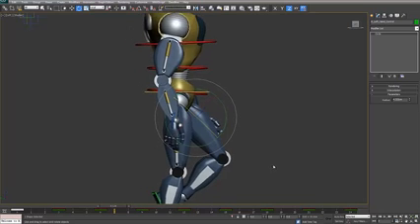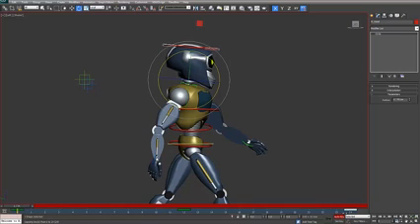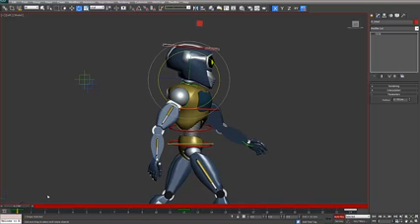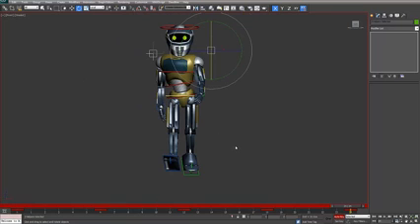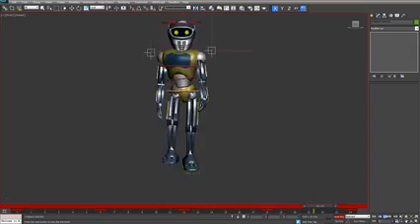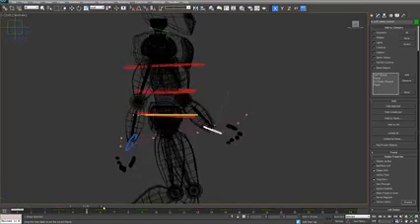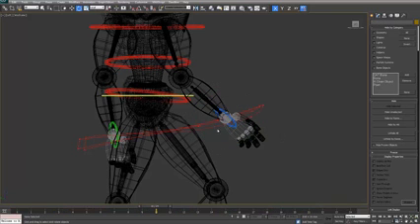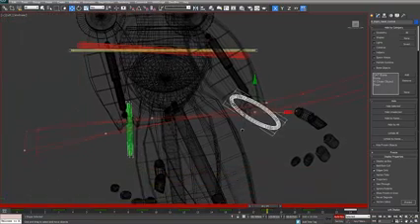Basic Walk Cycle in 3DS Max Video Tutorial 2 clip20